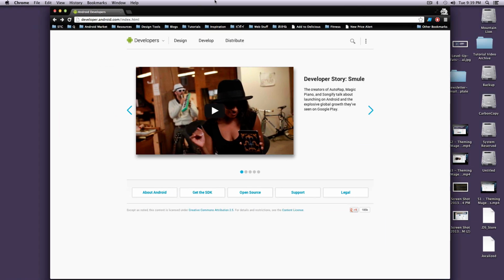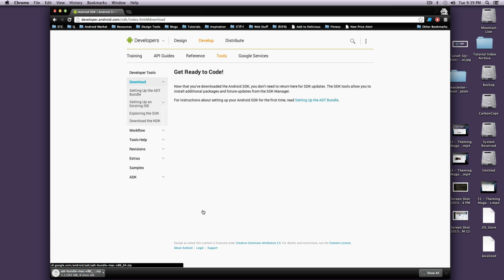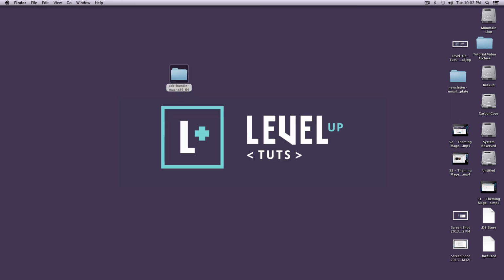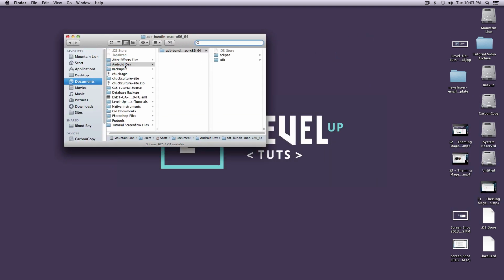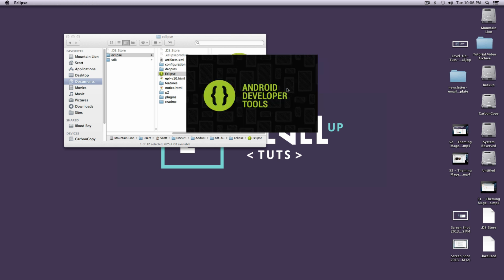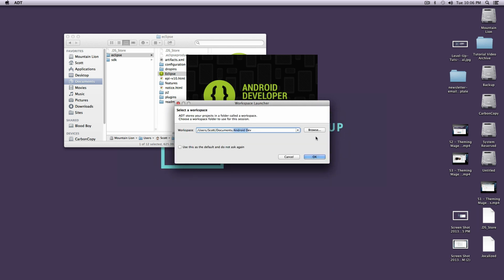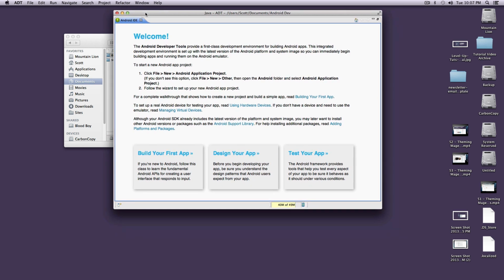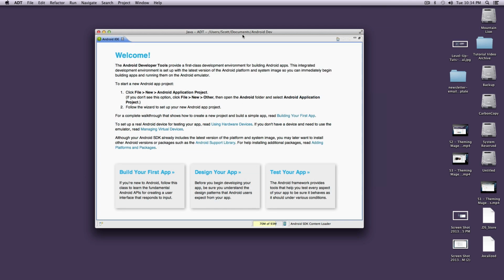Android Development Tutorials #1 - Installing the SDK with the ADT Bundle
Today we kick off the Level Up Tuts Android Development Tutorial Series with a quick video on how to install the SDK with the super easy new ADT Bundle.